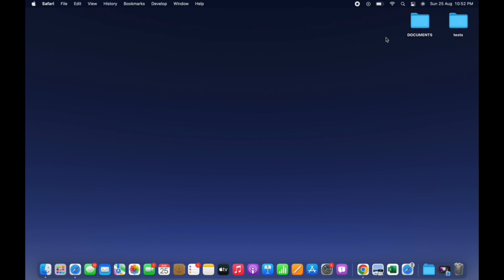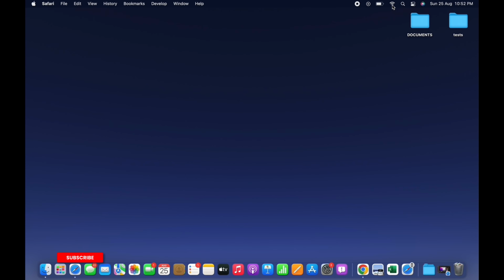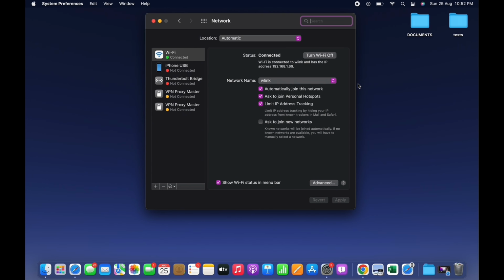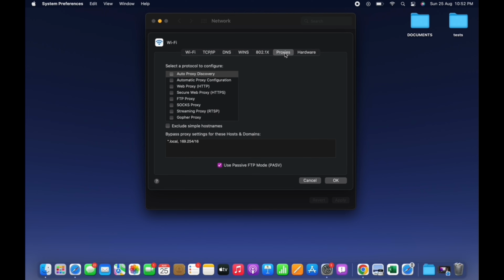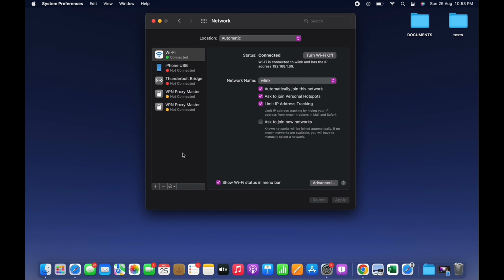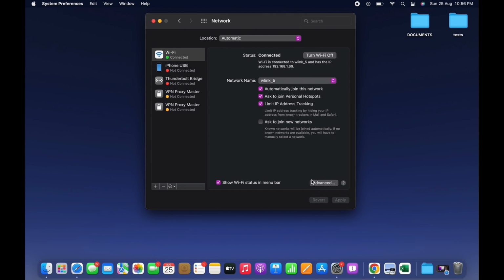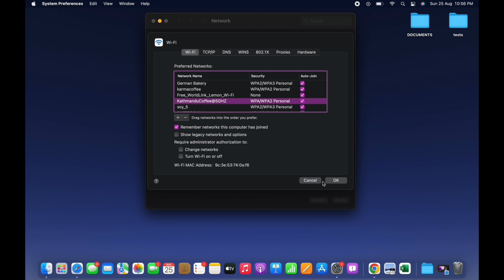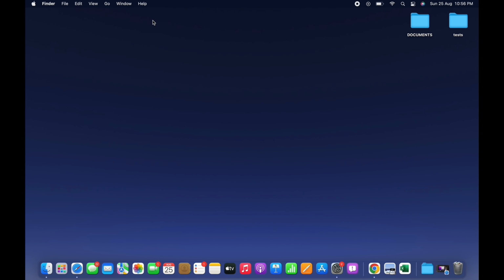How To Fix Wi-Fi Not Showing Up On Laptop 2024 (EASY FIX)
Resolve the issue of Wi-Fi not appearing on your laptop with our simple and effective guide. Get your internet connection back up and running quickly.

In this video: 0:00 - Introduction 0:05 - How To Fix Wi-Fi Not Showing Up On Laptop

Discover straightforward solutions to troubleshoot and fix Wi-Fi issues on your laptop, ensuring a smooth connection in 2024!

Get connected effortlessly!